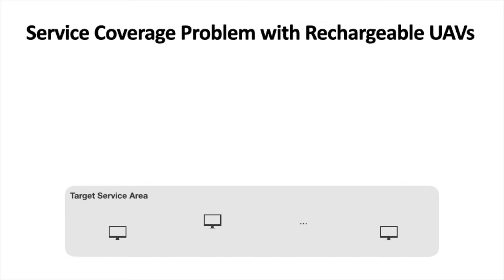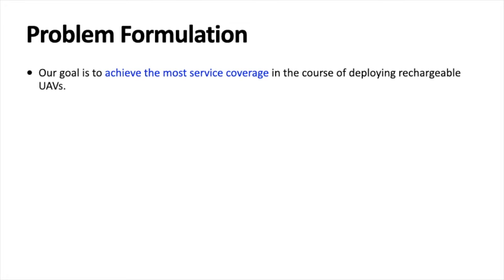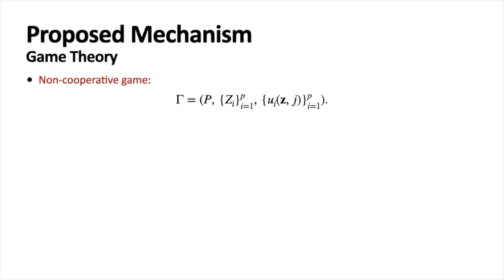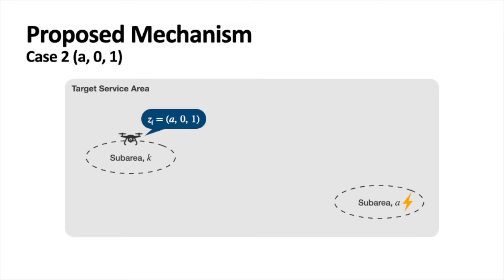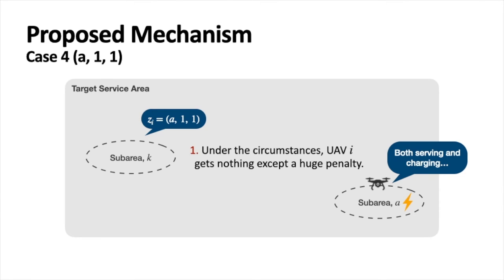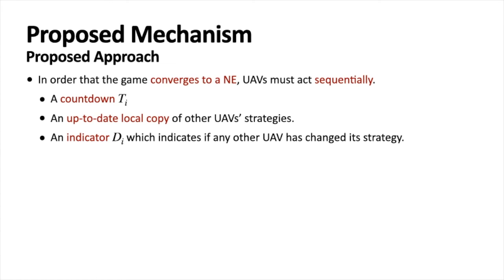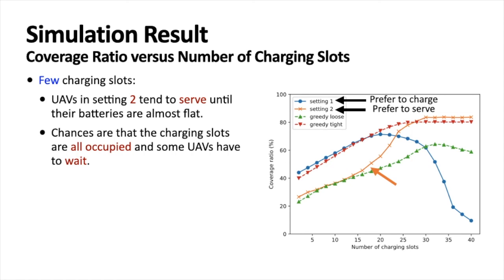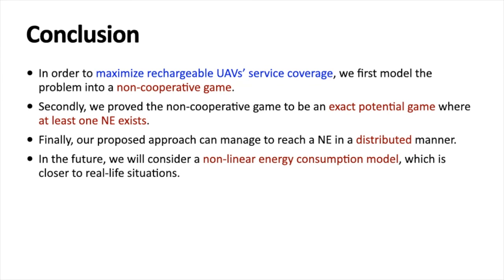Distributed mission and charging scheduling for UAV swarm to maximize service coverage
Chung-I Li, Li-Hsing Yen, and Min-Chun Cho, "Distributed mission and charging scheduling for UAV swarm to maximize service coverage," IEEE VTC2021-Fall, Sept. 2021.